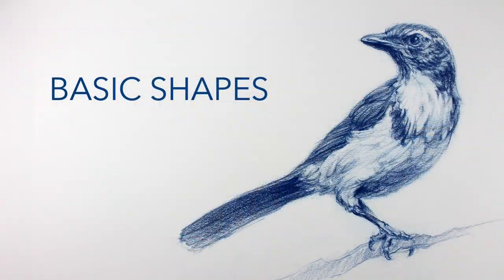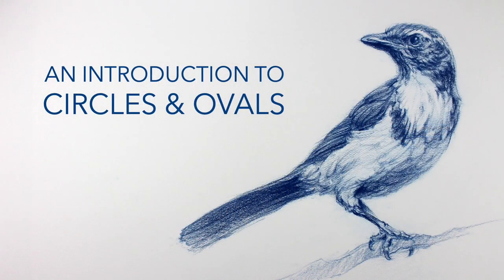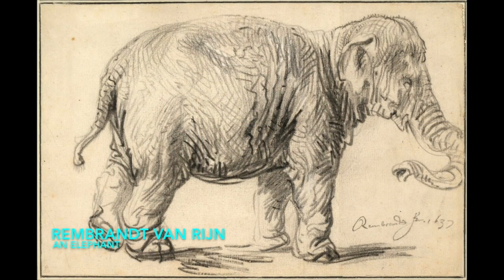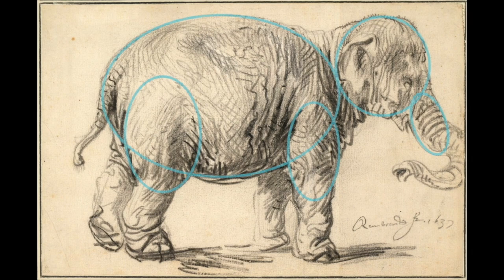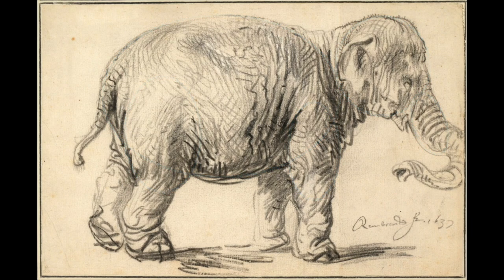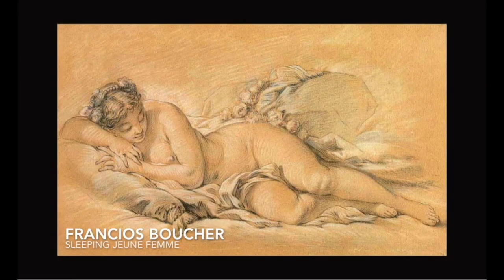Circles & Ovals | Basic Skills / Getting Started with Drawing | Lesson 2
Drawing is not a talent. It’s a skill anyone can learn. Designed for aspiring painters, graphic designers, illustrators and artists of all types, The Art & Science of Drawing series will teach you the foundation of art and design of all kinds: drawing.

BASIC SKILLS is the first course in the series and will teach you the basics of drawing one day at a time.

Here’s how it works:

Each day you’ll watch one video lesson that will teach you an essential drawing skill.  At the end of each lesson you’ll be given a project designed to build your drawing skills quickly and efficiently.  After doing the project, you’re ready for the next day’s lesson and project!

In this beginning drawing course you’ll learn:

How to use the pencil like an artist
How to draw any shape
How to analyze and draw any subject by simplifying it into basic shapes
BASIC SKILLS is overflowing with powerful insights into the drawing process and offers some of the clearest, most accessible drawing instruction available.  Many of the tools and techniques you'll learn here are rarely taught outside of private art academies.